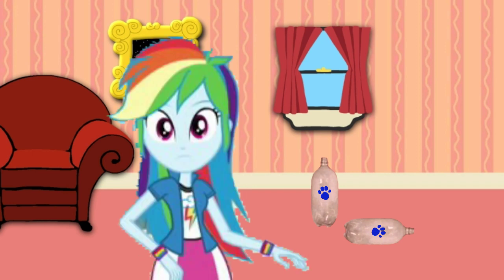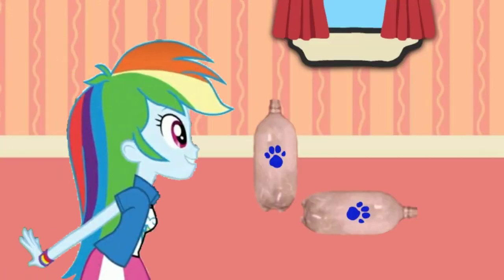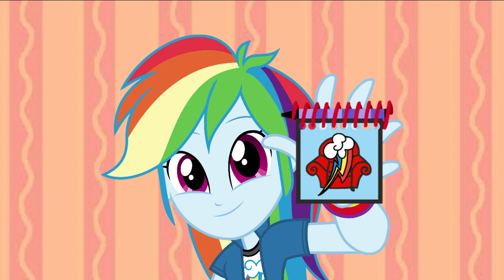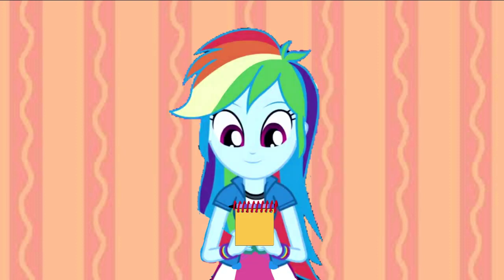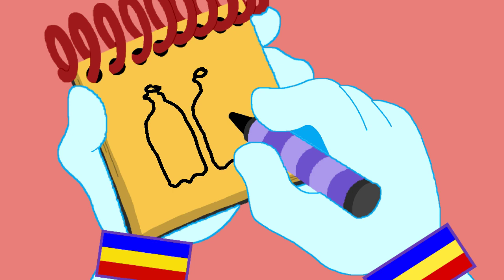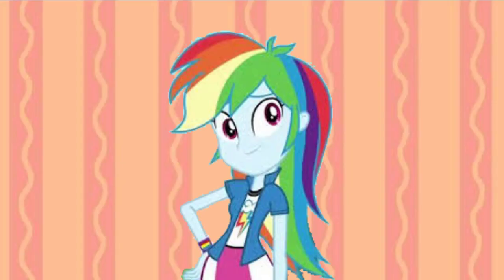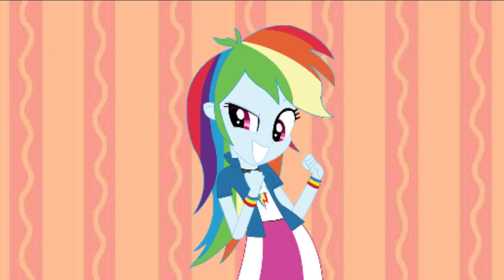Blue's Clues and Rainbow Dash: Skidoo Series Episode 6 - Outer Space (2x04 Version)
Rainbow Dash and Blue are Skidooing to Outer Space from Blue's Clues 2x04 What Experiment Does Blue Want to Try.